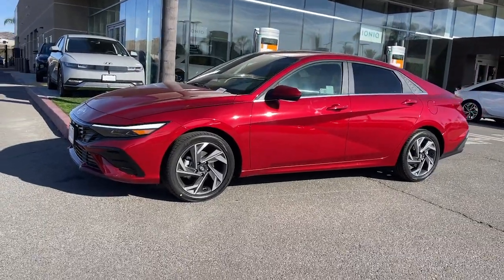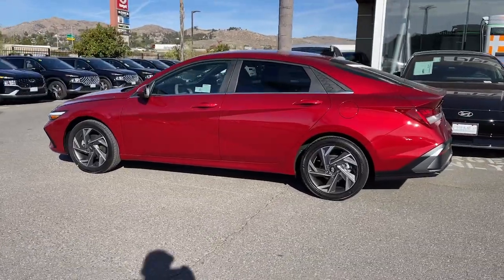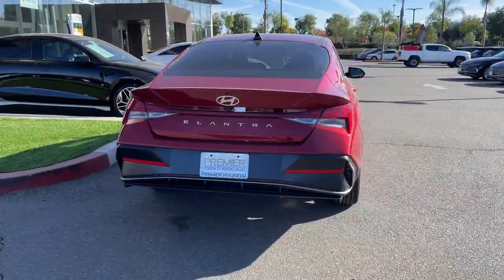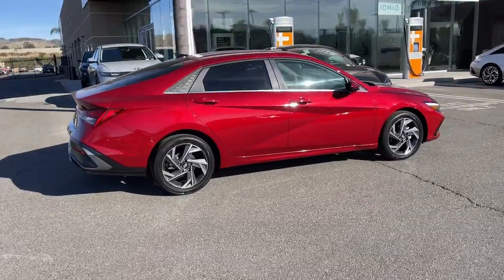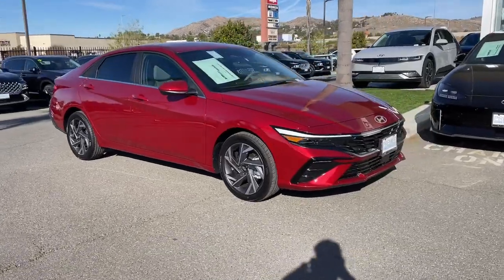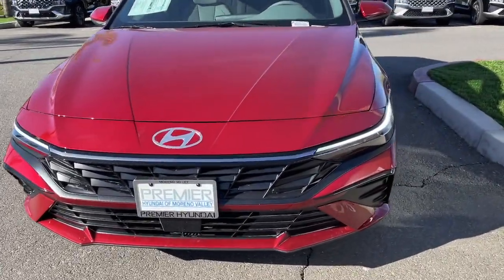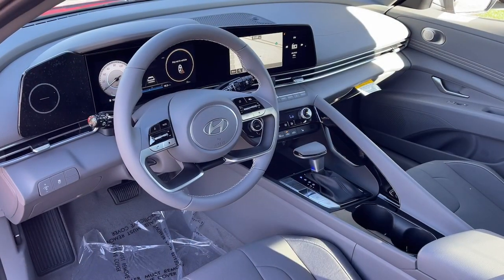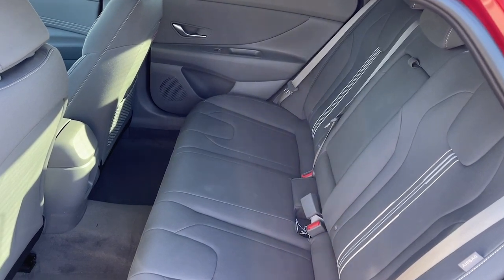2024 Hyundai Elantra Moreno Valley, Riverside, Beaumont, Banning, Perris CA 240220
Ultimate Red New 2024 Hyundai Elantra SEL available in 27500 Eucalyptus Avenue, Moreno Valley, California at Premier Hyundai of Moreno Valley. Servicing the Riverside, Beaumont, Banning, Perris, CA area.

Ultimate Red 2024 Hyundai Elantra SEL FWD IVT I4brbr30/40 City/Highway MPG